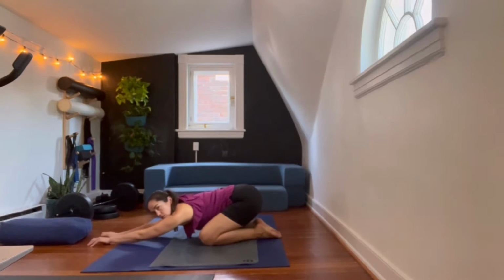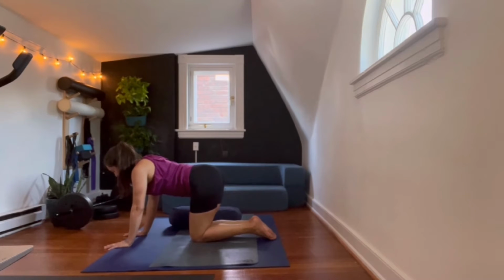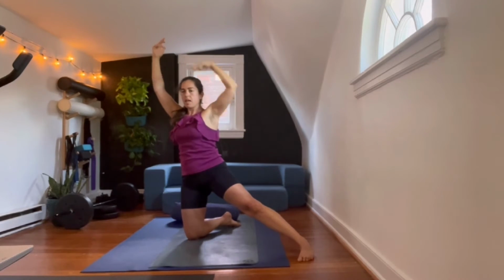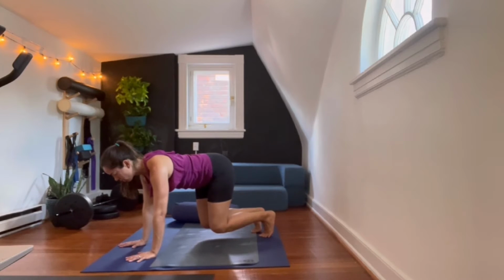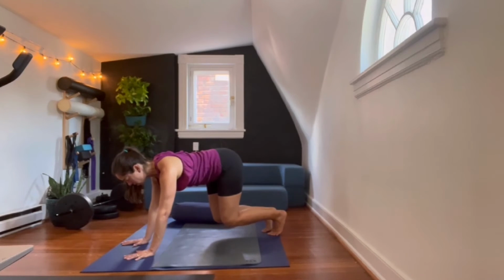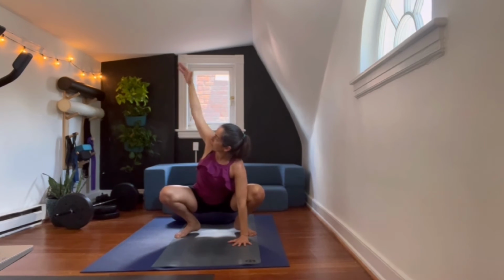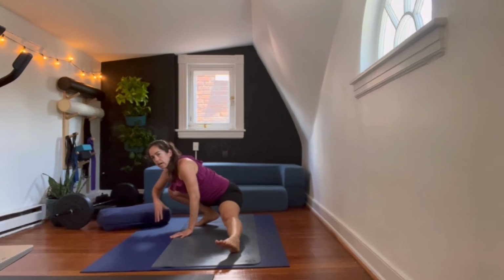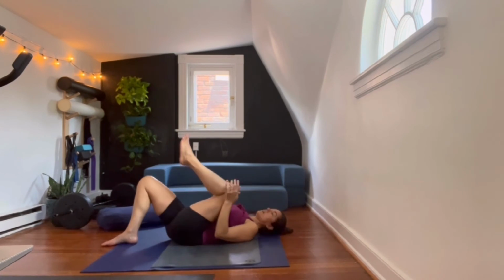35-MIN Therapeutic Postpartum Yoga Class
A preview of our Yoga geared towards postpartum people with a focus on glute, core and hip strengthening and lengthening in the hips and midback.  For regular, full 45 minute classes, visit